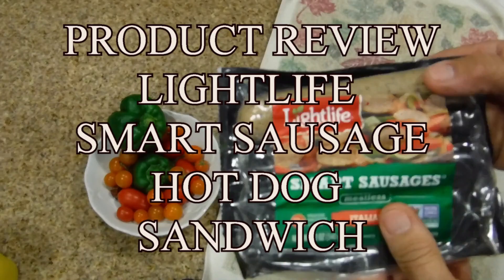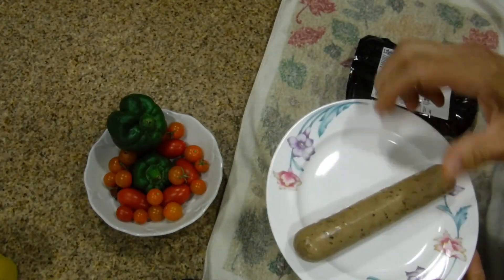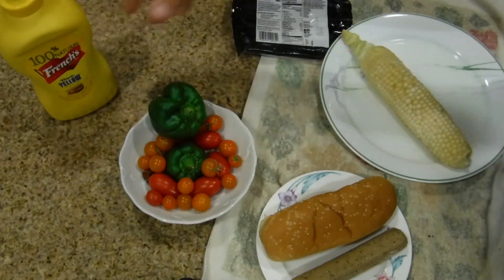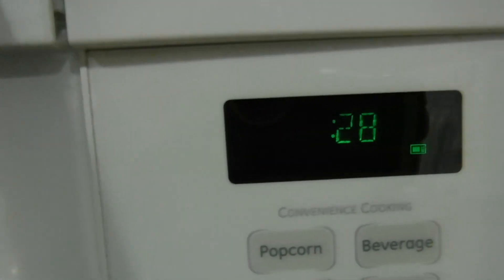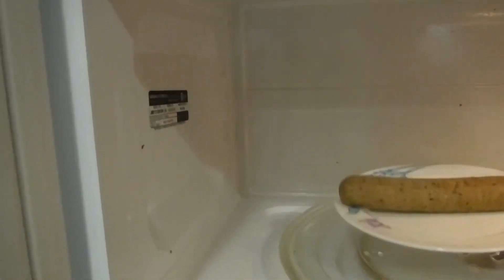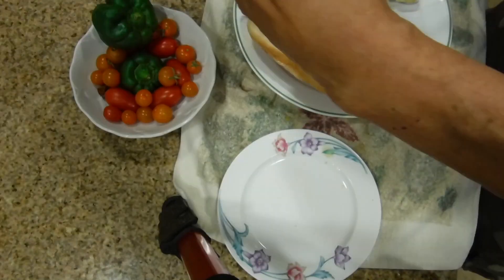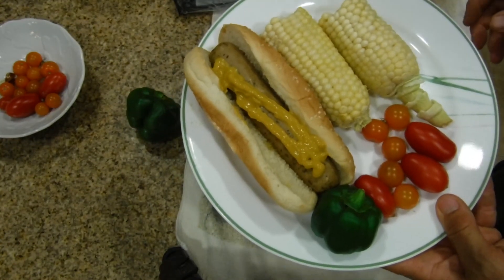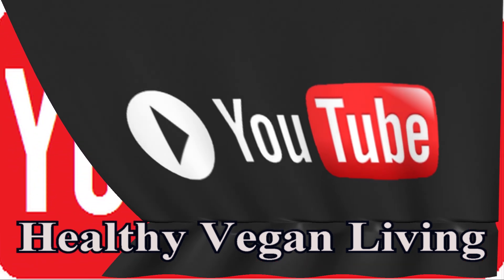Lifelike Sausage Hot Dog Sandwich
Today we are featuring Lifelike Sausage Hot Dog Sandwich.

A quick and delicious lunch cooked in the microwave topped with French mustard.

EQUIPMENT:
♦ Tripod: ZOMEI 55" SLR Camera Tripod.
♦ Lights: Use of Fluorescent Kitchen Lighting and Daylight
♦ Production Laptop: Lenovo IdeaPad Y700
♦ Video Editor: Pinnacle Studio 21 Ultimate 2017
♦ Music Loop:
Track Info:
Title: Firefly
Artist: Chris Haugen
Genre: Country & Folk
Mood: Happy